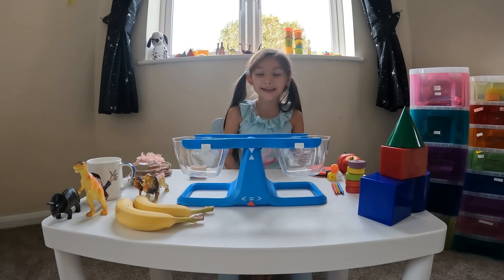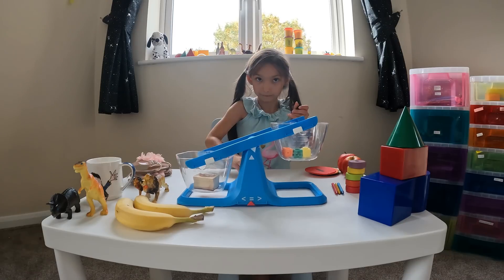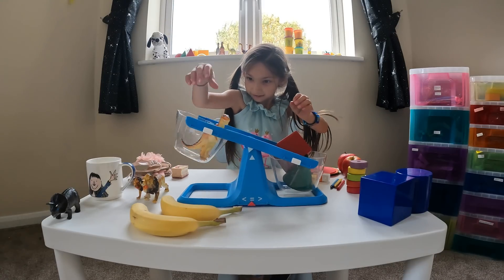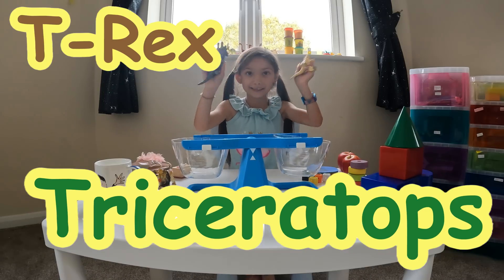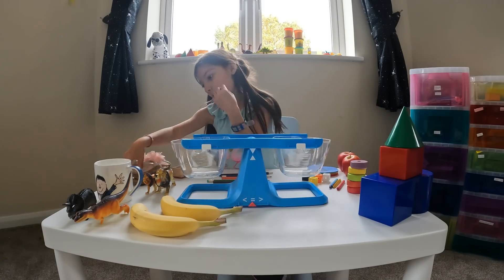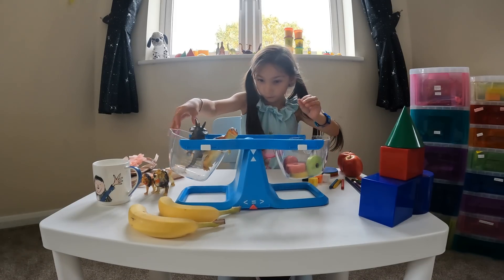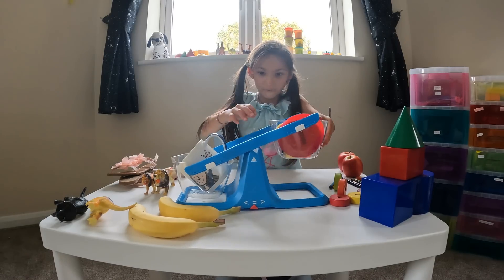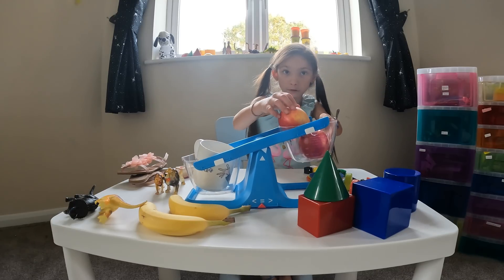Kids Learn What Weighs More ⚖️ | Fun Science for Toddlers | Colours & Numbers Learning 🎨🔢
Join Minsky as she explores the world of weights and comparisons in this fun and safe science learning video for toddlers! ⚖️
Are the objects heavier or lighter? Let’s find out together through colourful, hands-on play and simple science activities!

This educational story also helps children learn:

Basic measurement concepts

Colours and numbers

Critical thinking and observation skills

Perfect for preschoolers, toddlers and early learners!

🎓 Toddler learning videos on YouTube
✅ Safe and fun educational content
👶 Designed for young children
📚 Learning Story with Minsky